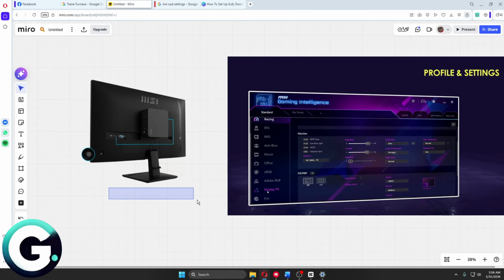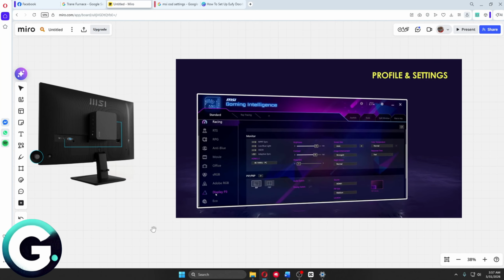How To GET Sound On Your MSI Monitor Speaker (EASY) 2026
This tutorial shows how to get sound on your MSI monitor speaker by guiding you through the necessary settings and connections.
You will learn the steps to properly configure sound output and troubleshoot any issues you may encounter.
This will help you enjoy audio from your monitor seamlessly.